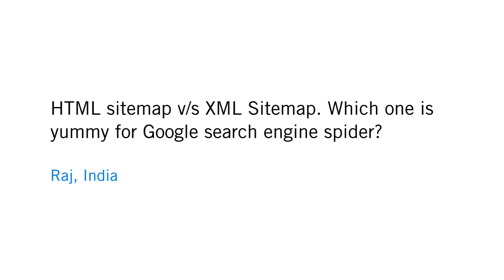Which is better: an HTML site map or XML Sitemap?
Raj in India asks:

"HTML site map v/s XML Sitemap. Which one is yummy for Google search engine spider?"